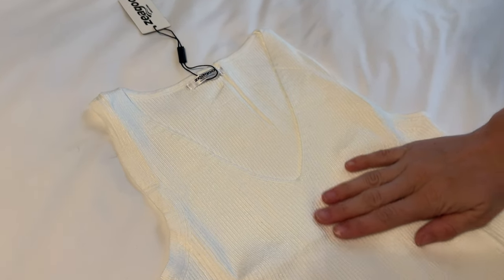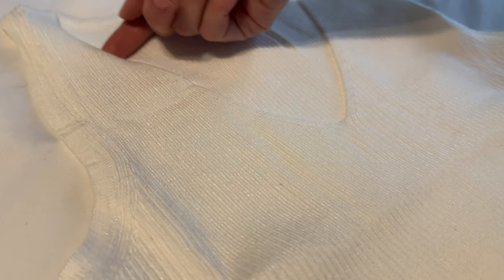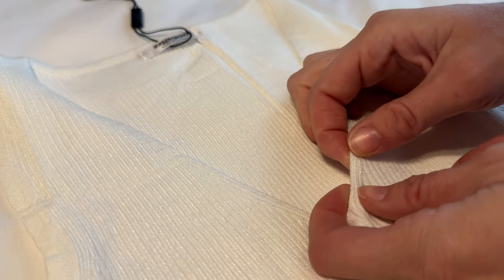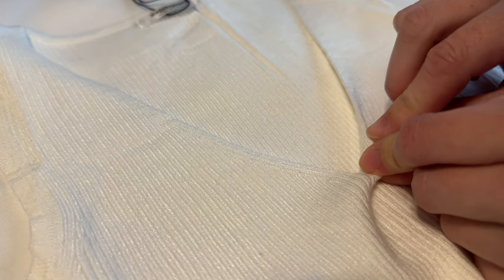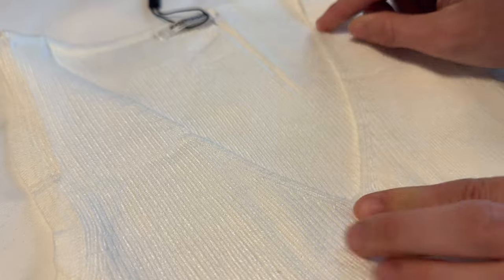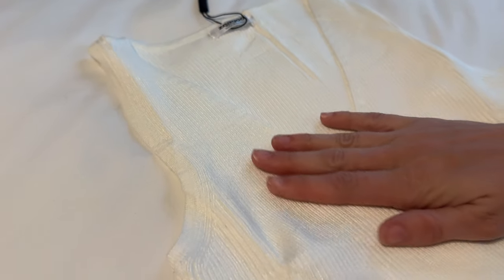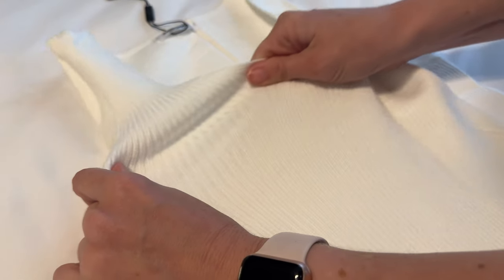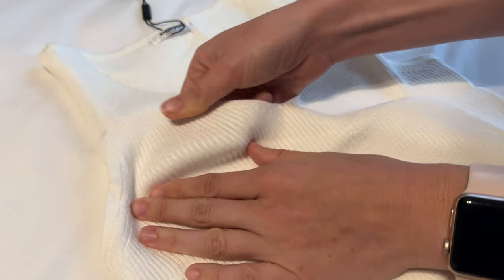Close up Details of the Zeagoo Womens Ribbed Tank Tops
Learn more about this ribbed tank top for women by zeagoo found on amazon